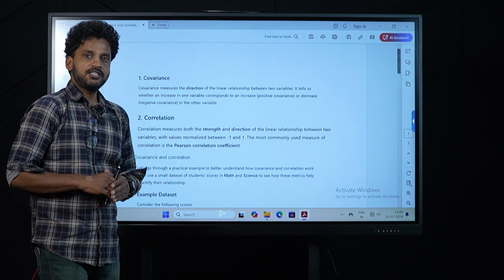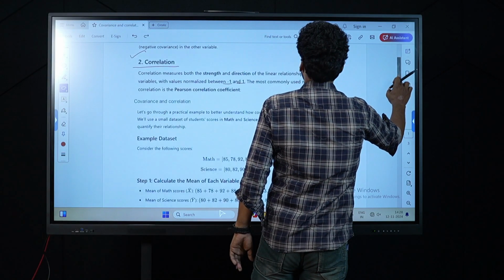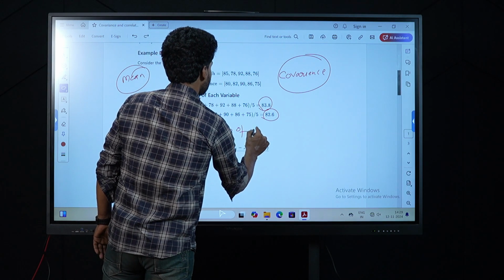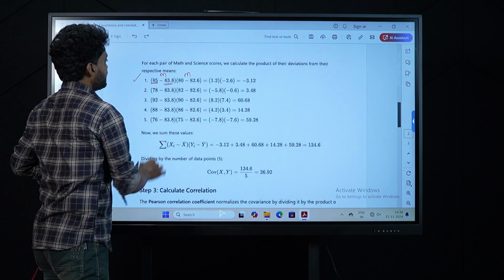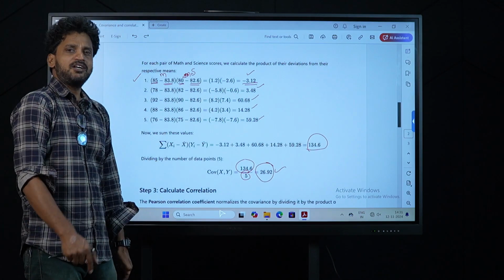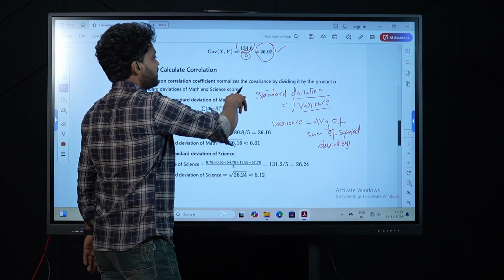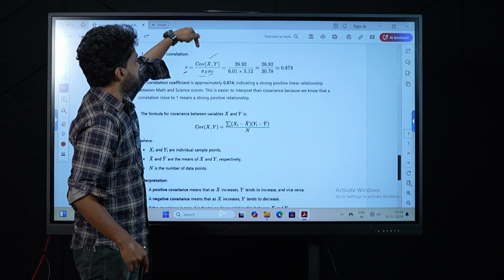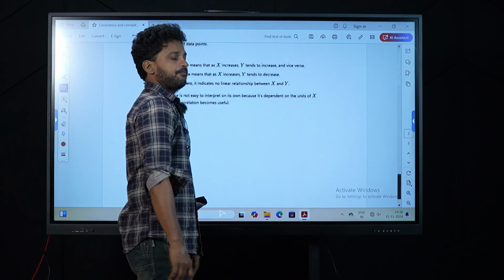2.10. covariance and correlation